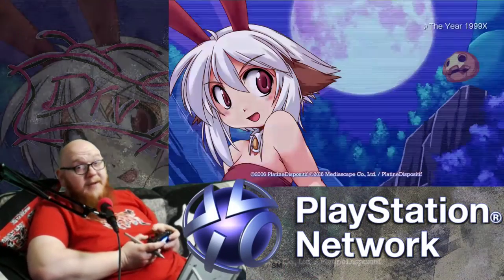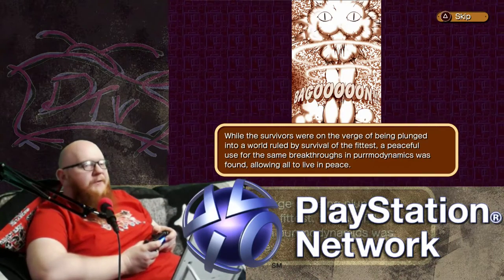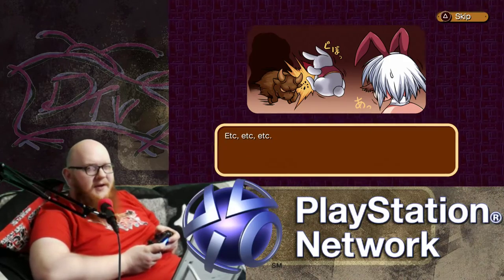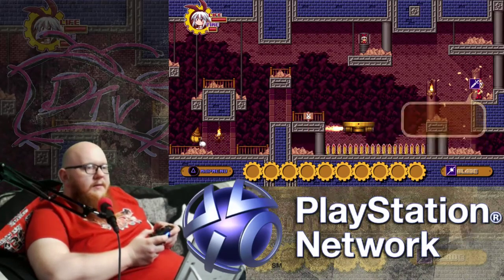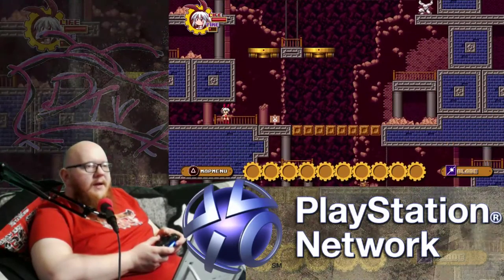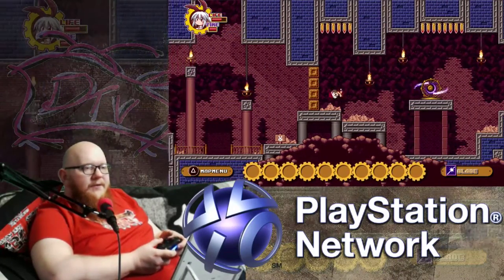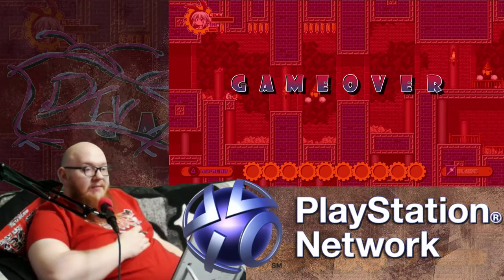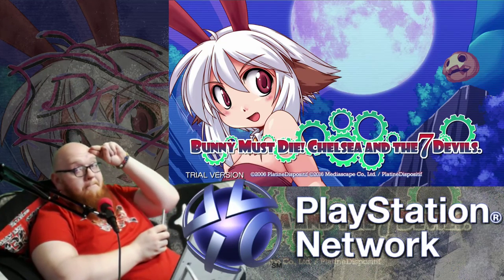Made in Japan - Bunny Must Die!